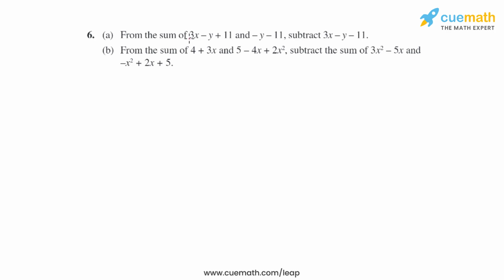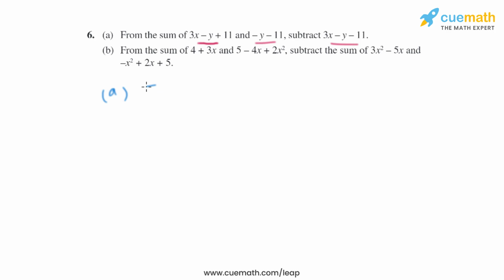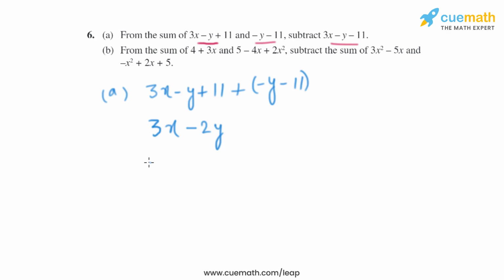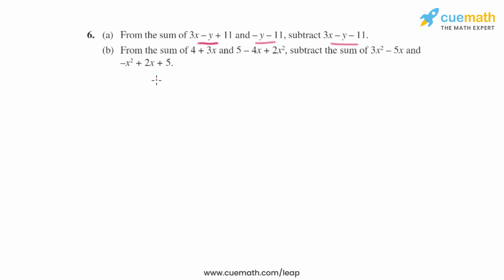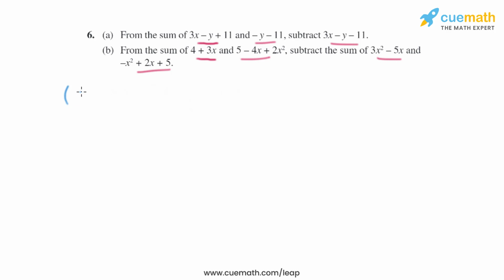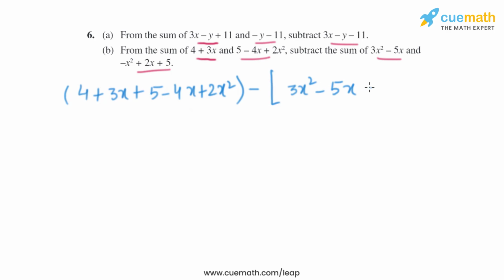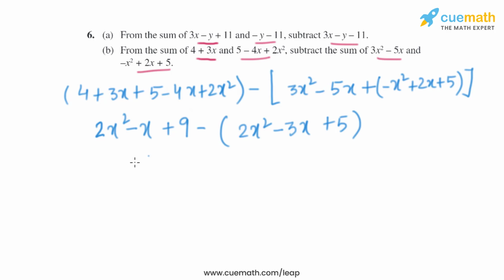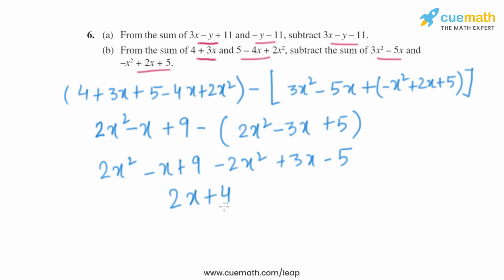Ex.12.2 Q6 Algebraic Expressions - NCERT Maths Class 7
To download pdf of all text solutions for this chapter click here NOW